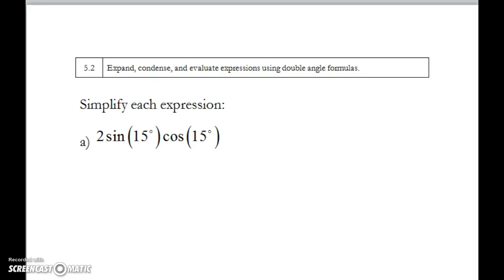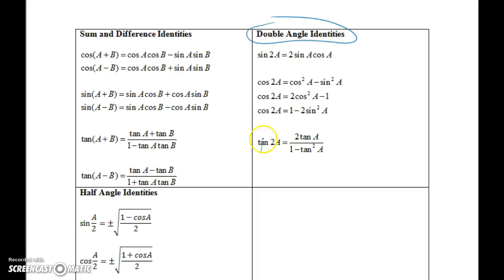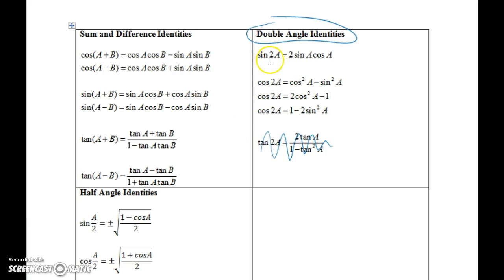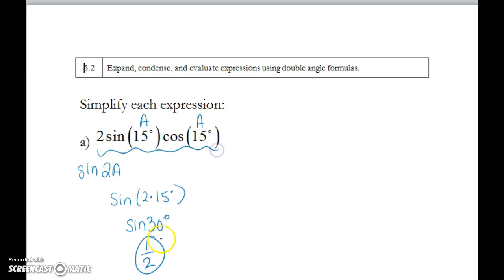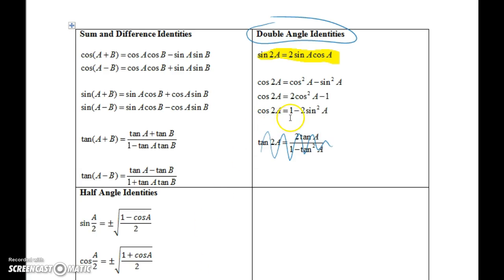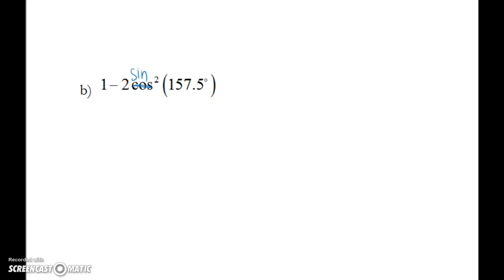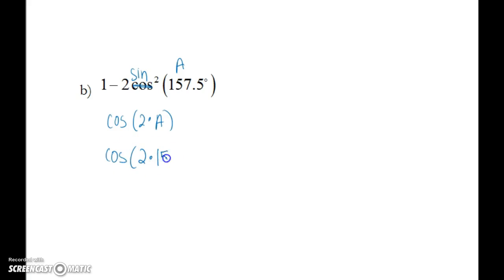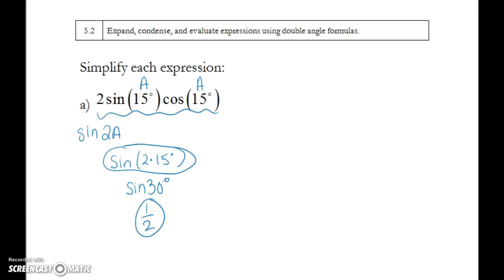Standard 5.2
Expanding, condensing, evaluating with double angle formulas.